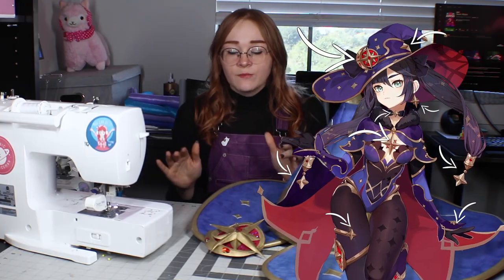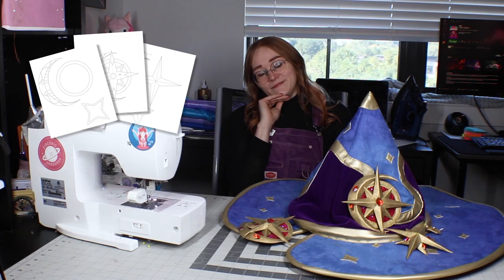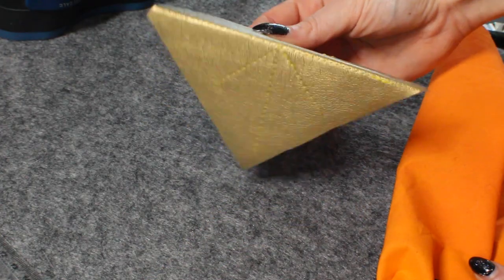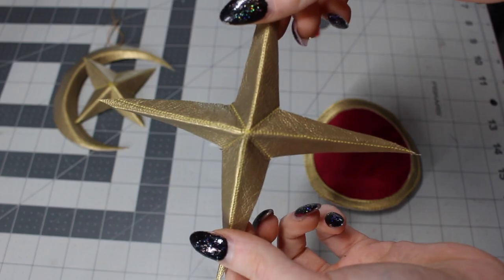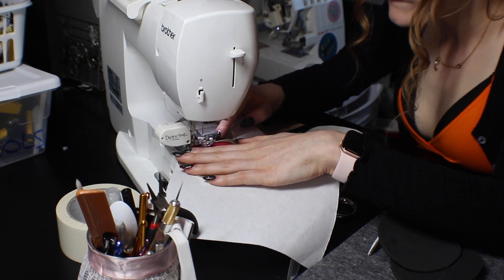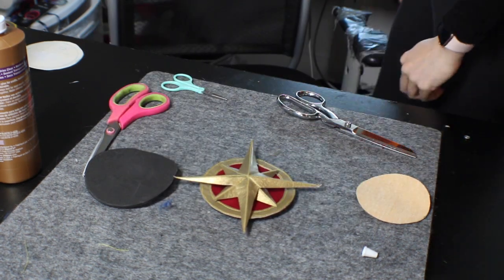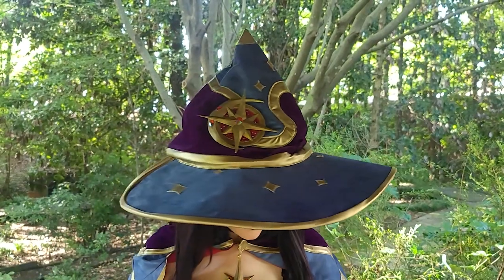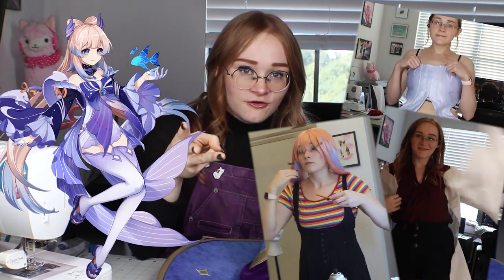You won't believe how I made these stars | Genshin Impact cosplay tutorial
Free Brooch Template, & Hat Pattern

A link to silver pleather in case anybody wants that

Sewing Machine - Brother SE-400

00:00 Intro
1:23 Making Stars Out of Fabric
3:07 Making The Moon
3:57 Making The Backing
5:11 Sewing Them Together
6:38 Rhinestones Sewing Pin Method
7:27 End